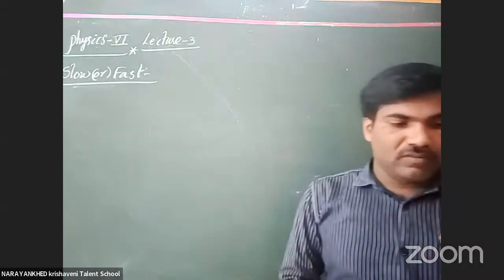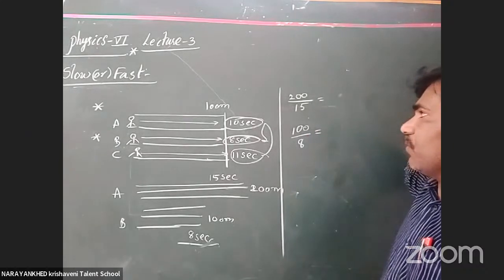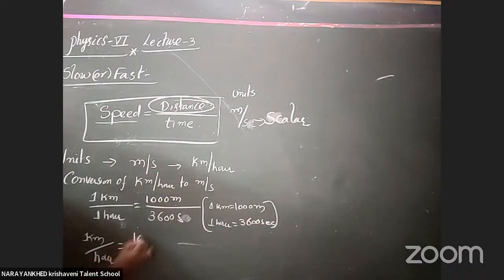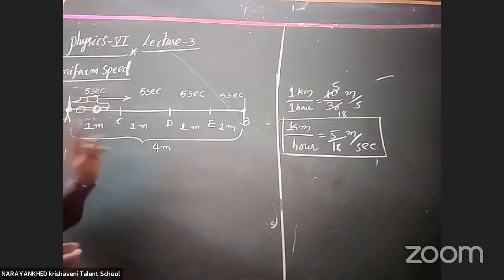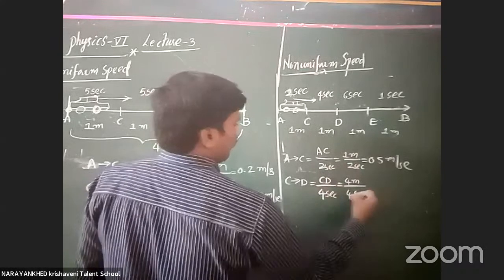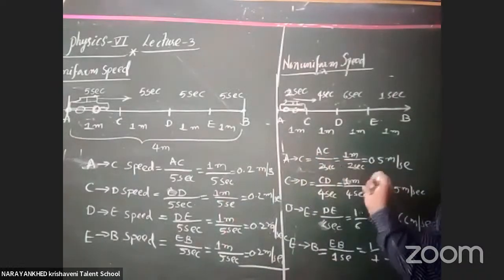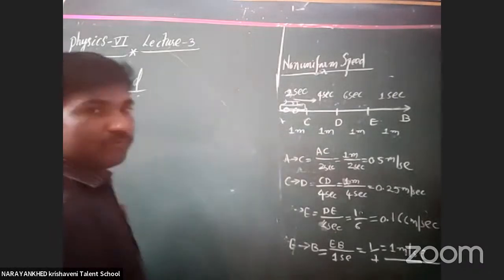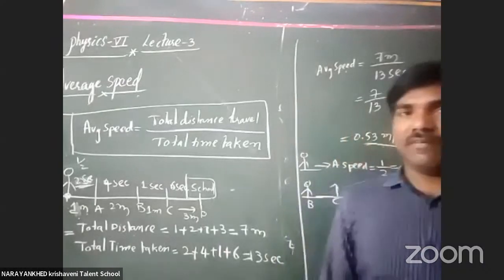Class VI -IIT/MEDICAL FOUNDATION